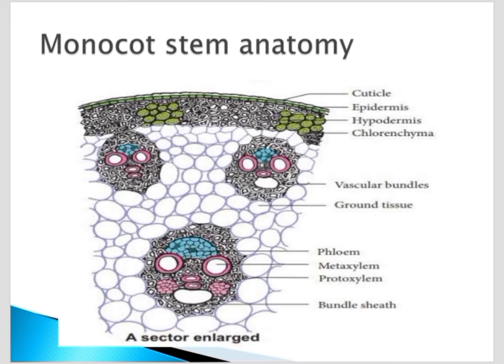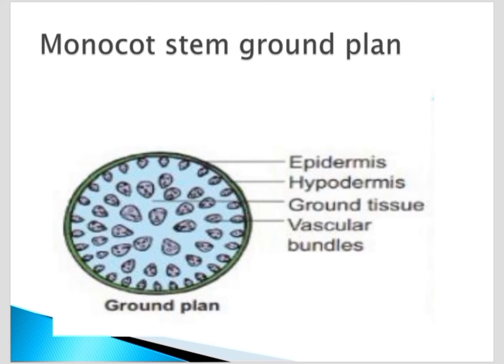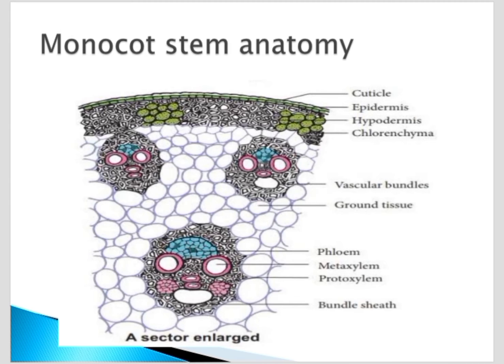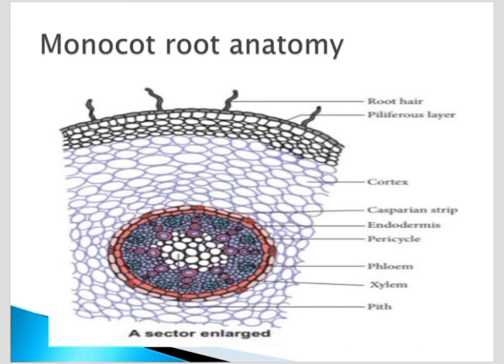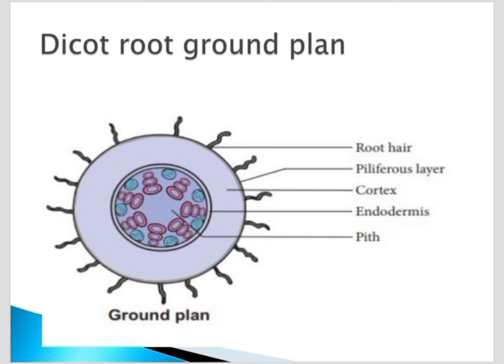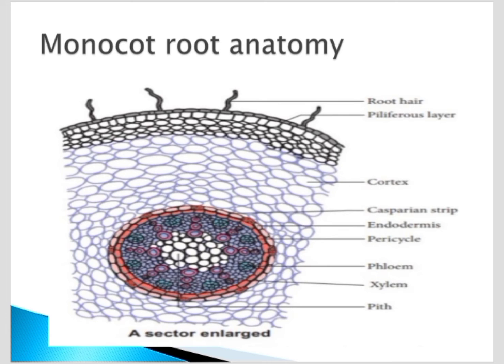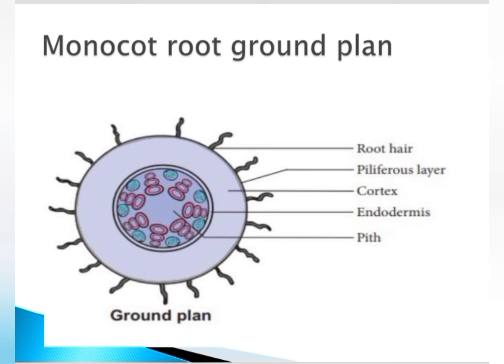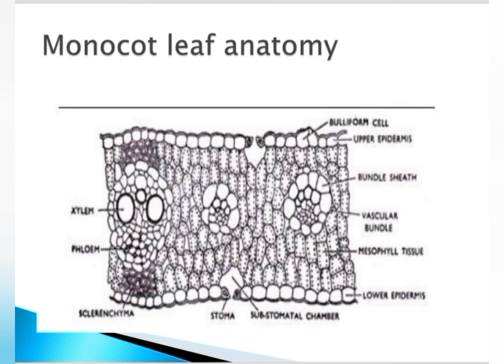Monocot plant anatomy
we take classes for any biology stream subjects. for details please contact